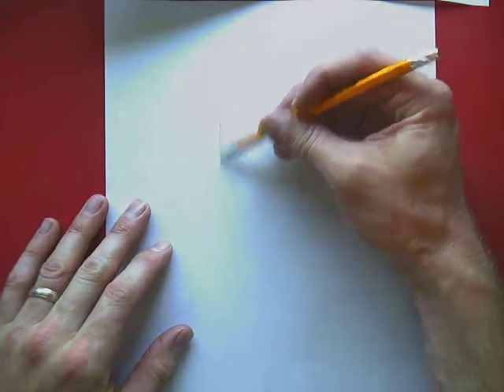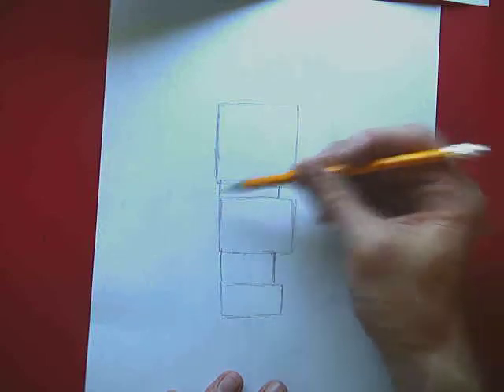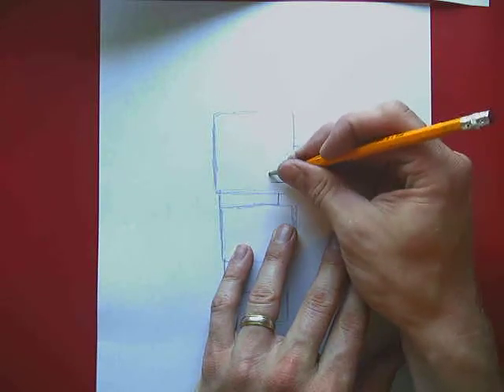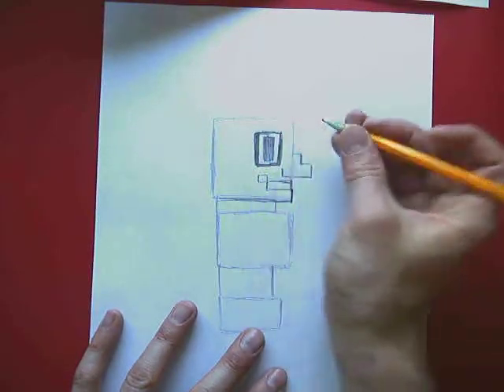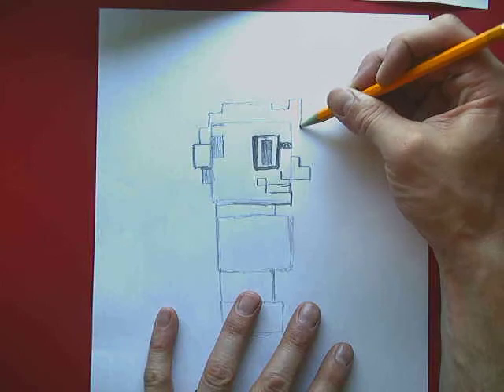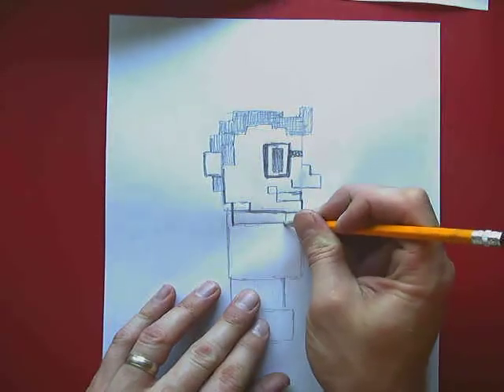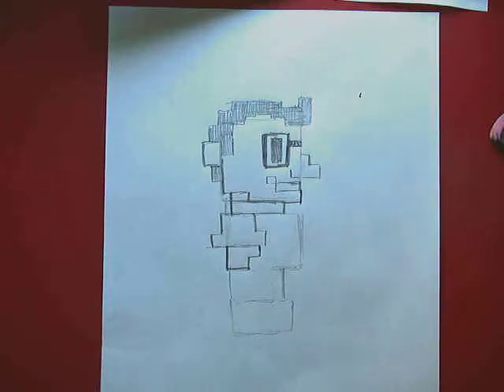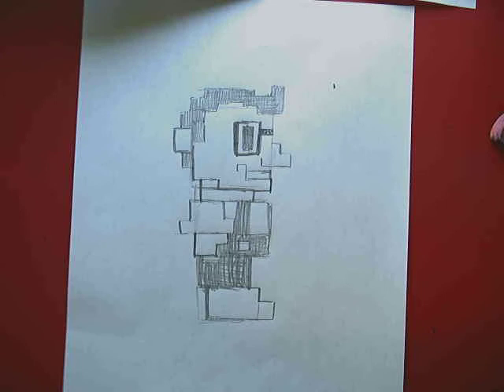Classic 8 Bit Mario Style Self Portrait